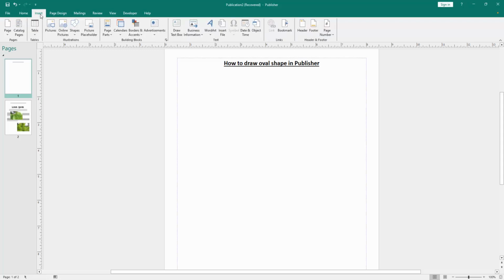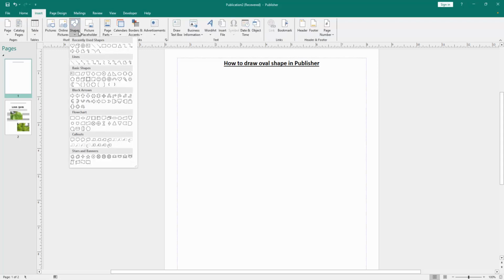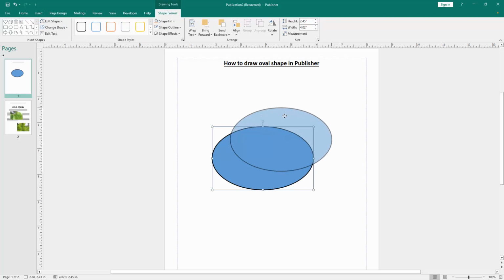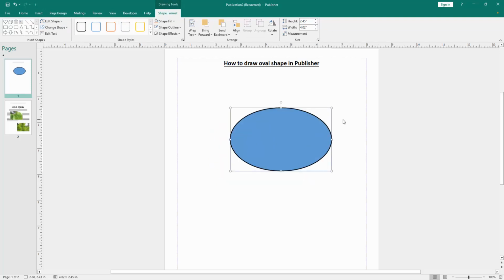How to draw oval shape in Publisher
Assalamu Walaikum,
In this video I will show you, How to draw oval shape in Publisher.  Let's get started.